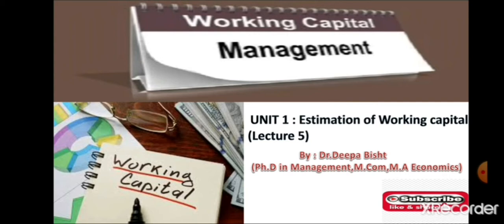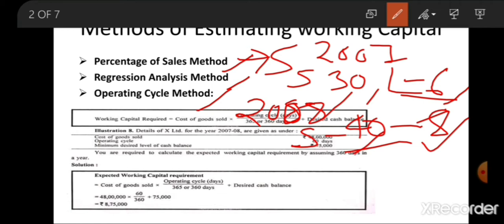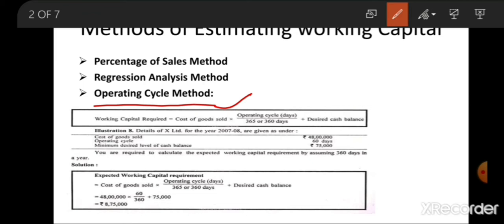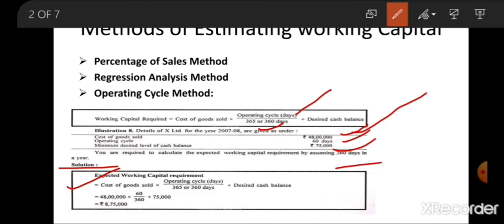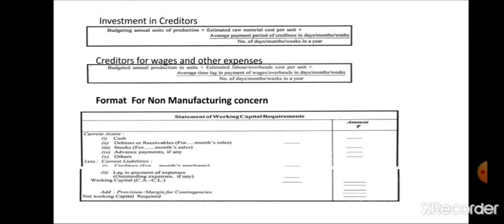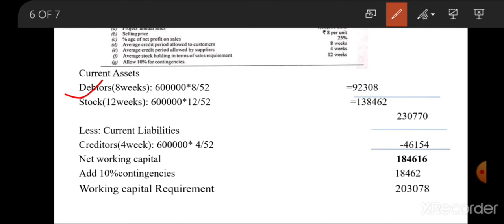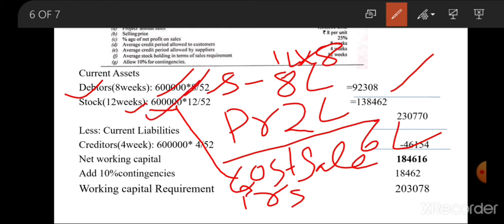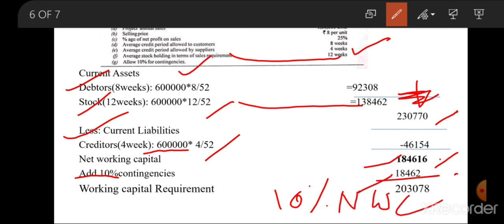Working capital Management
Estimation of working capital requirements